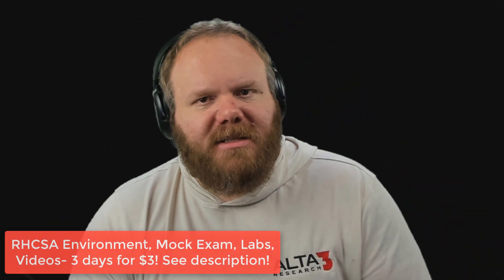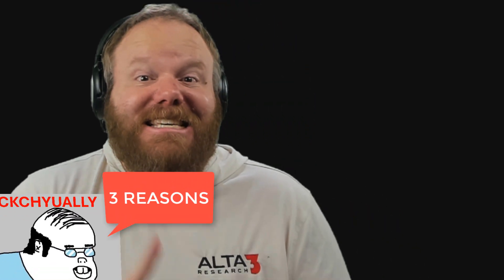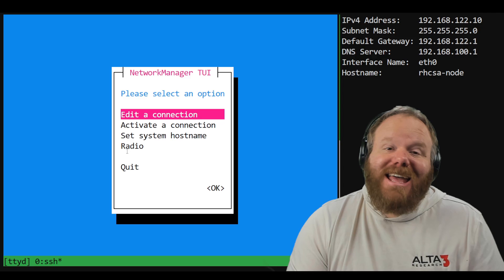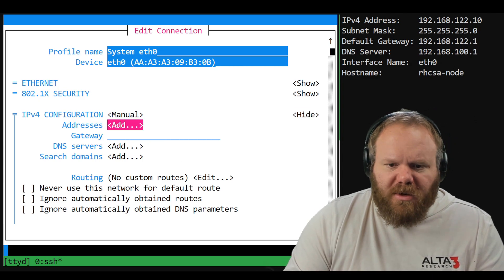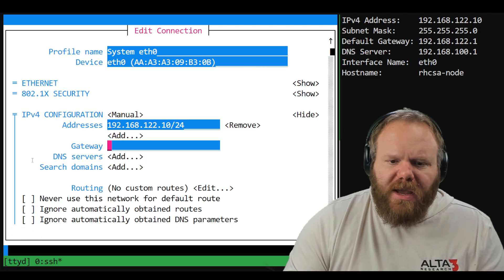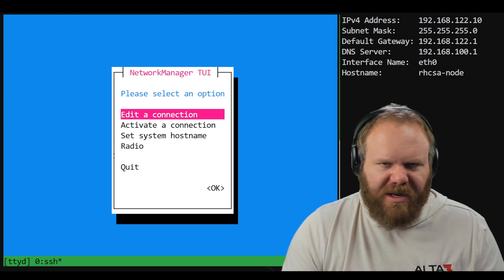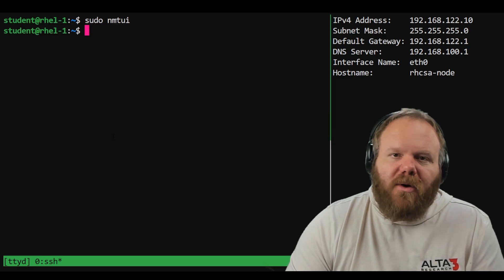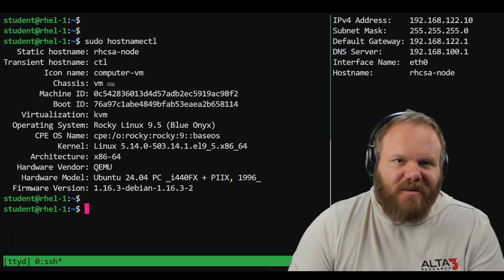Master RHCSA Networking Tasks: Simplified & Supercharged!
🔥 *Want to CRUSH the RHCSA Exam? Try Alta3 Academy's labs, videos, and command lines for 3 days for just $3!*
💡 *Struggling with RHCSA network configuration? This video shows you the FASTEST way to set up IP addresses, gateways, and hostnames using nmtui!* Stop overcomplicating it-this is the easiest method to remember on exam day. Watch step-by-step demos so you can get it right the first time!*

*Why Watch?*
✅ *Master RHCSA network tasks using the easiest tool*
✅ *Avoid common mistakes that can FAIL your exam*
✅ *Get pro-level tips to ensure your config persists*